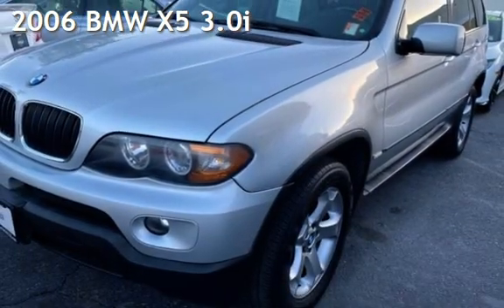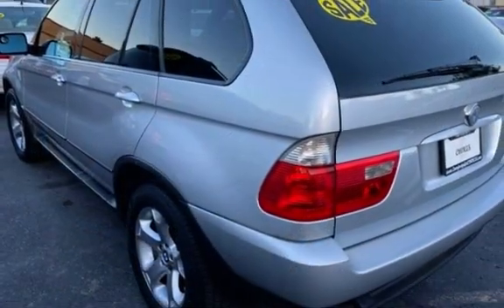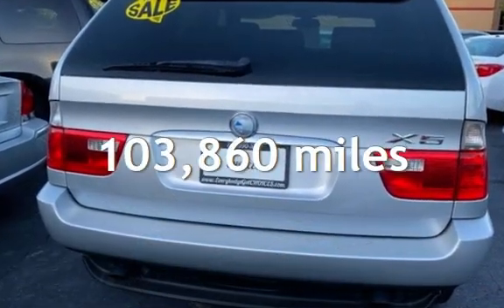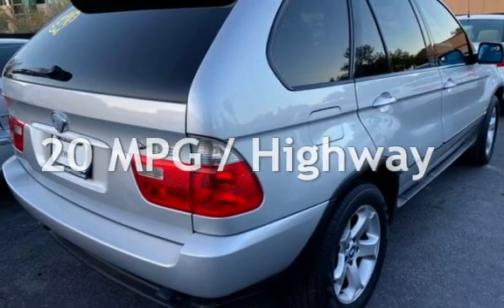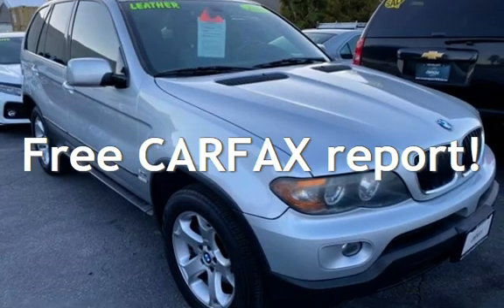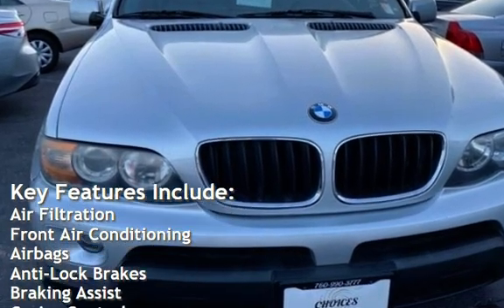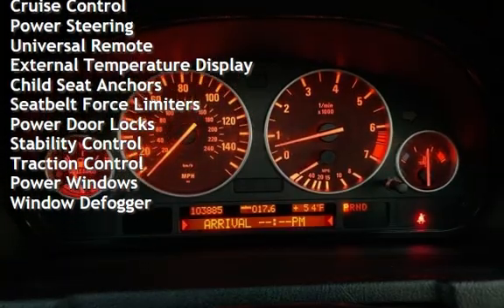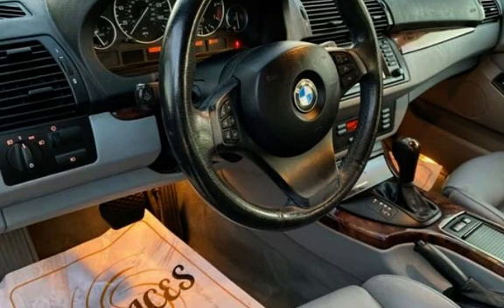2006 BMW X5 3.0i for sale in Temecula, CA